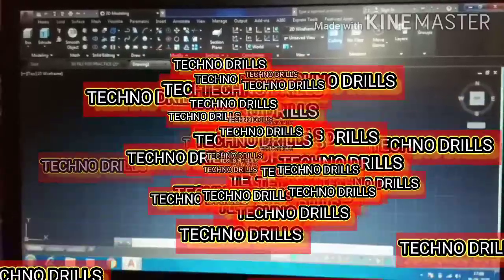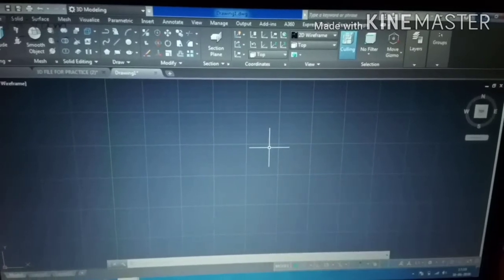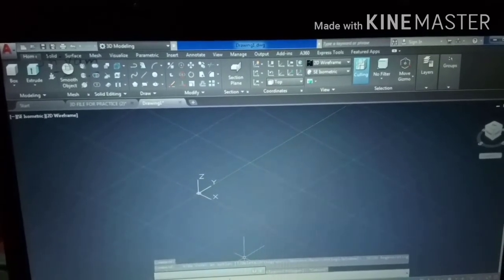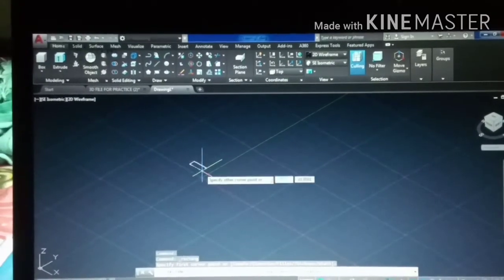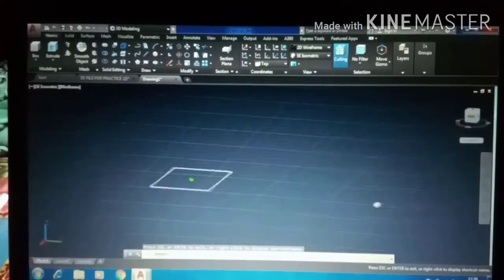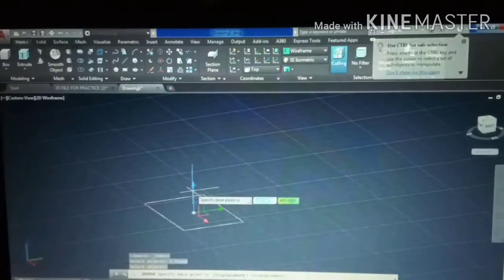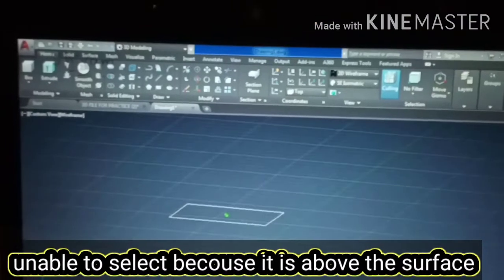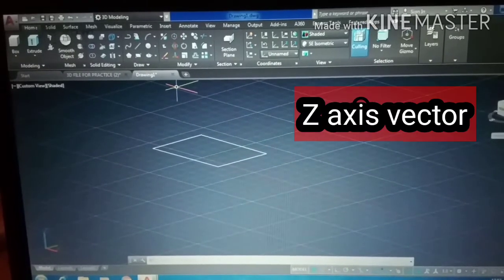Autocad : How to work on an object when it placed above from the surface🙂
As we know we are unable to work on an object in autocad having some z distance ,so this video contain complete tutorial to how to work on it.